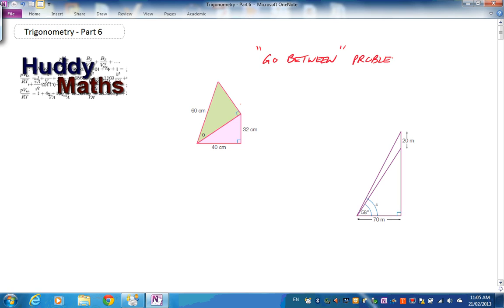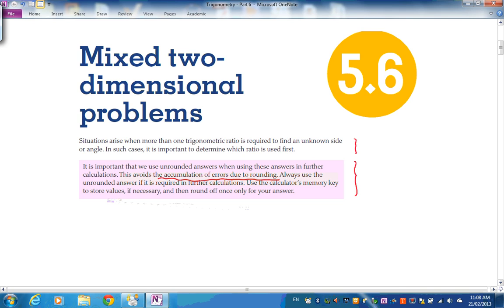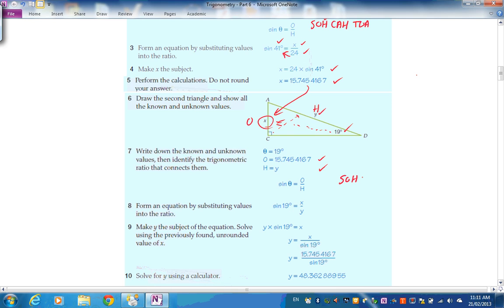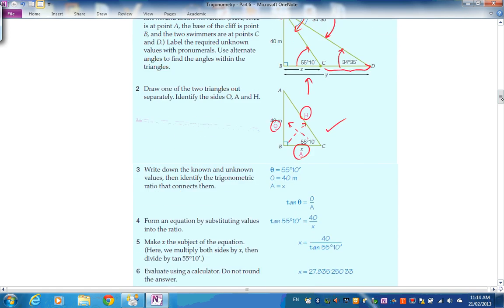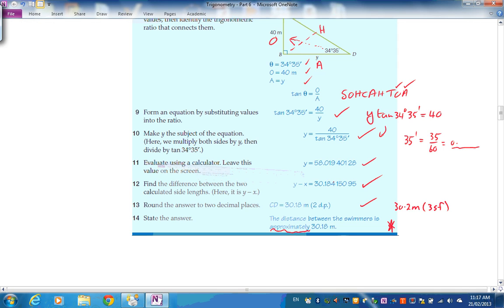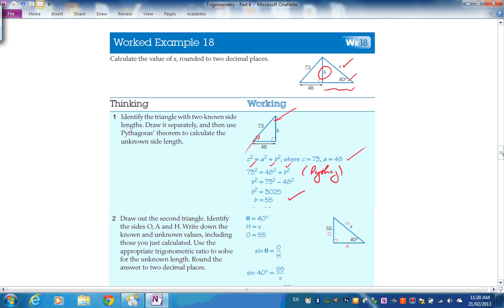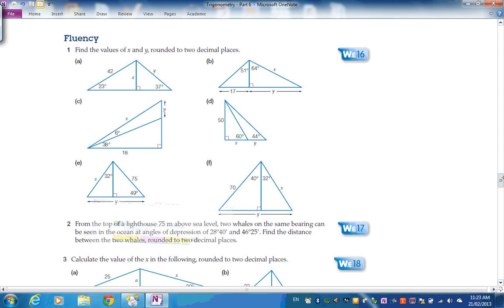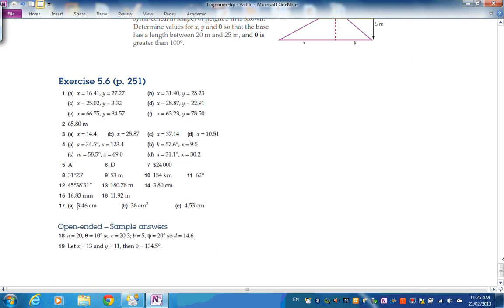Trigonometry Part 6 Go between problems